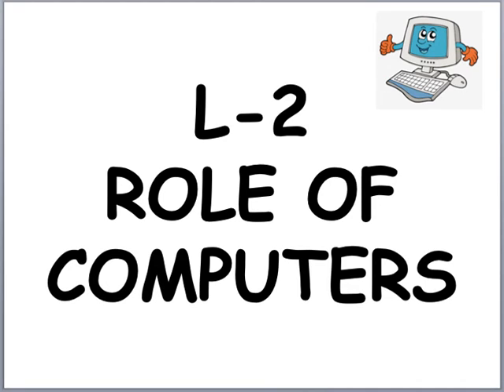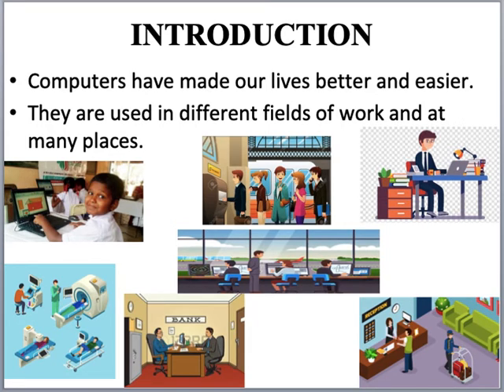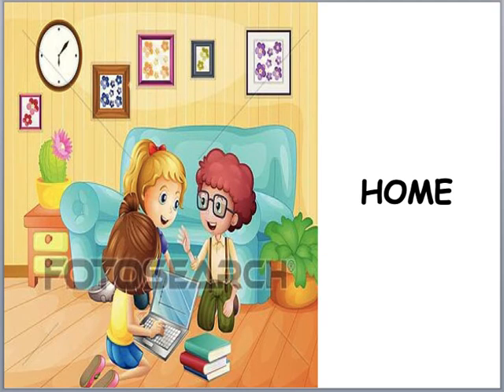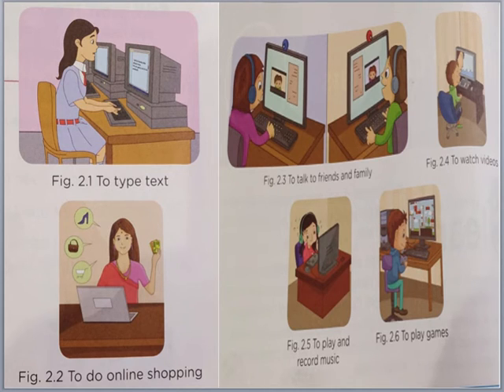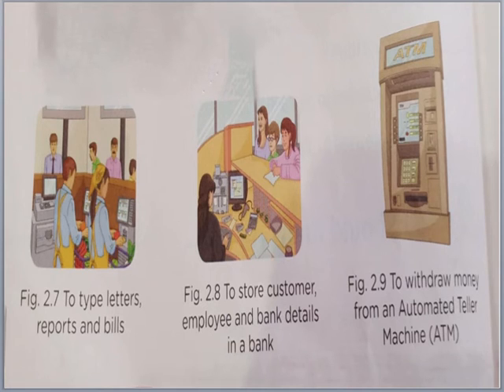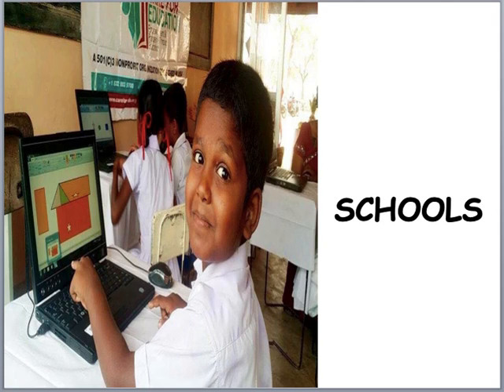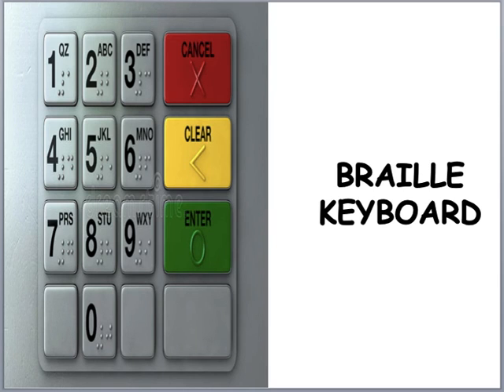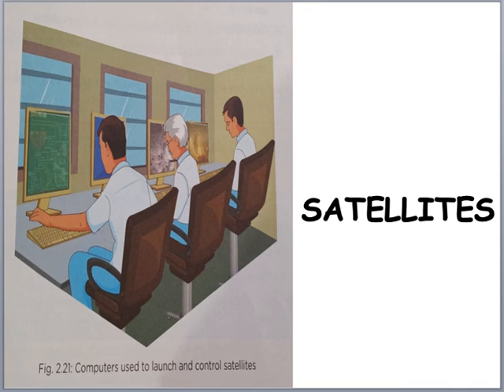Role Of Computers In Different Fields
Sakshi Jaiman